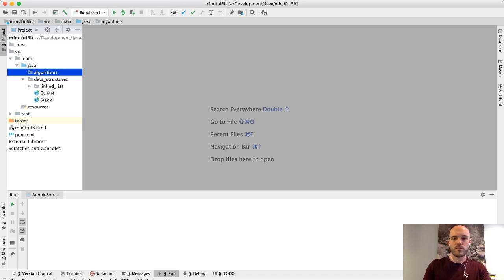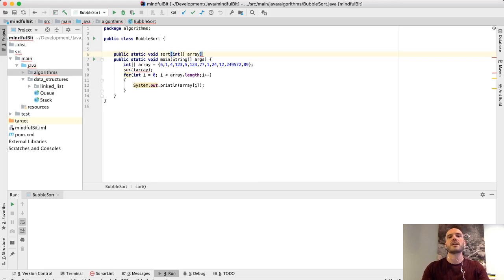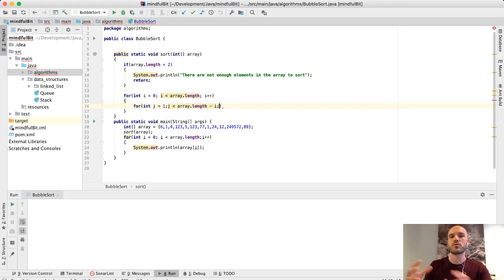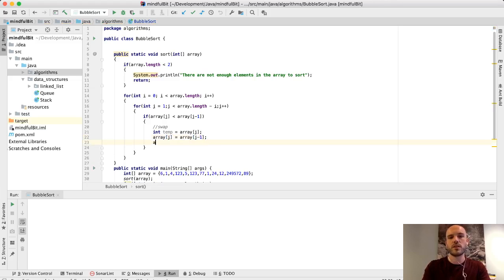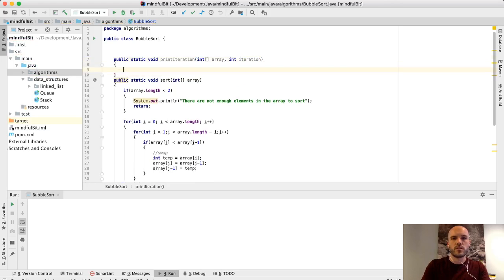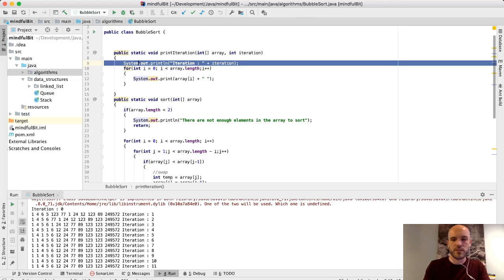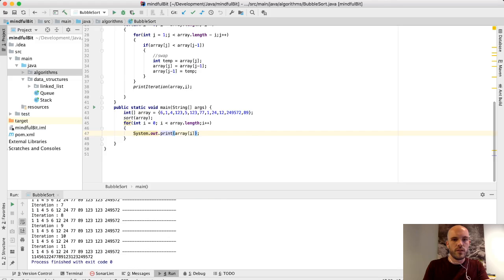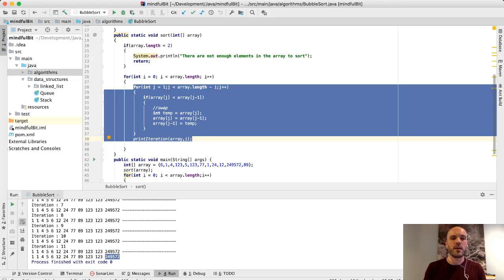Let's Code Bubble Sort | In Java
Let's code the classic bubble sort algorithm in Java. This algorithm has one of the worst running times at O(n^2) but that shouldn't stop you from learning the concepts and familiarizing yourself with it.